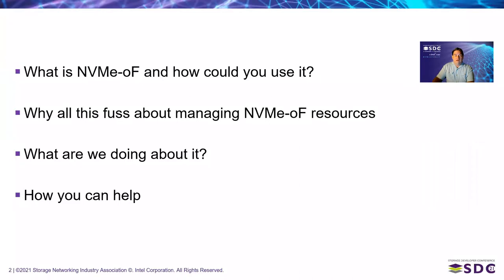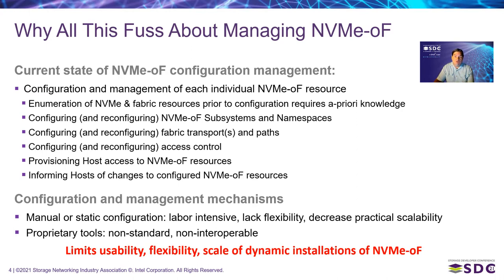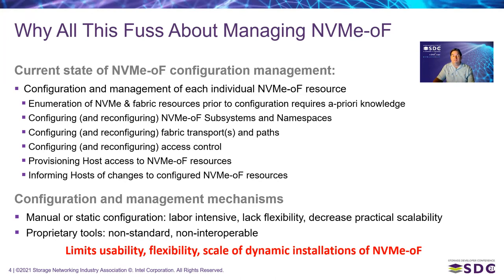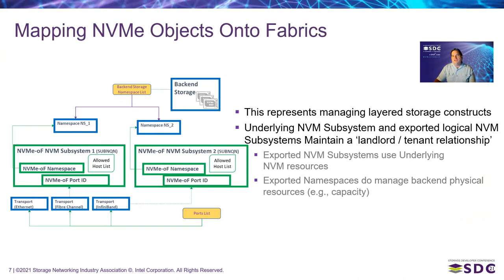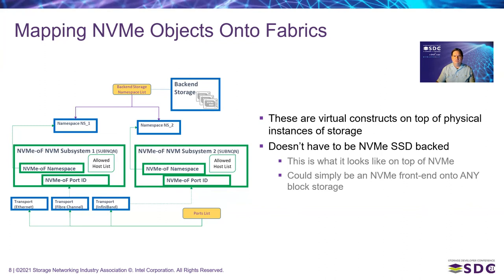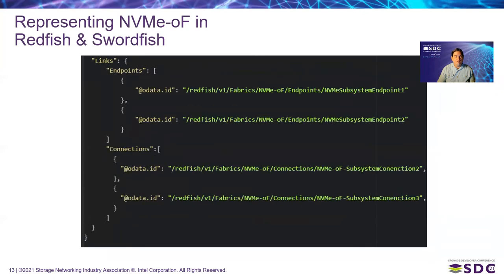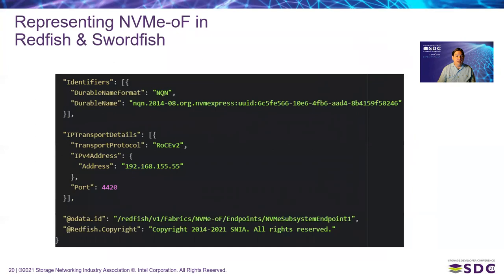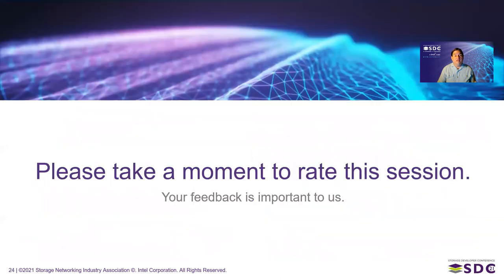SDC2021: Managing Exported NVMe-oF Resources and Fabrics in Swordfish and Redfish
As NVMe-oF specifications continue to develop in NVM Express, so are the corresponding Swordfish management capabilities. This presentation provides an update on the latest NVMe-oF configuration and provisioning capabilities available through Swordfish.

Learning Objectives
Provide details on the latest NVMe and NVMe-oF features of Swordfish
Learn about the latest functionality available in NVMe-oF for configuration and provisioning
Educate the audience on the work in progress to map standards together

Presented by
Phil Cayton
Intel Corporation